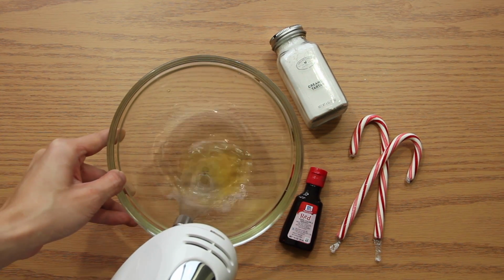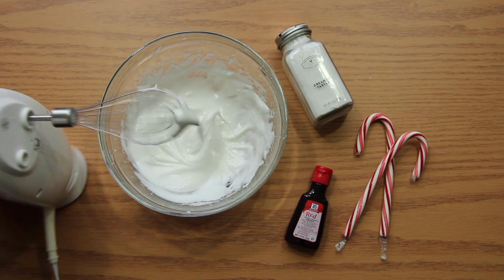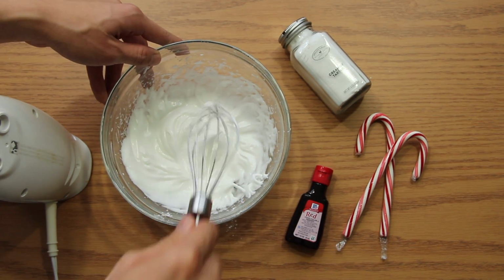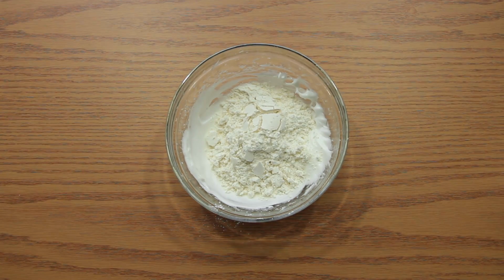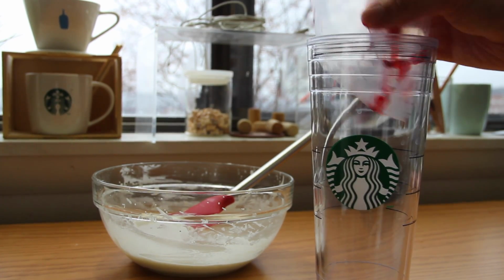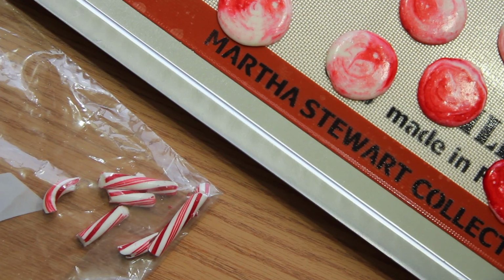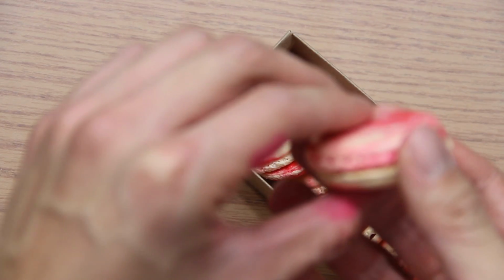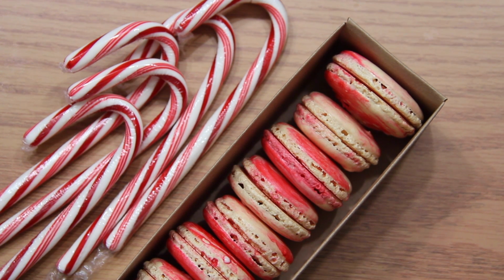Melted Candycane Drop Macaron (By BlanchTurnip)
Ingredients & Measurements
30g of almond meal
55g of confectioner's sugar
20g of granulated sugar
30g of egg whites
1 pinch of cream of tartar (for faster egg frothing and egg stability)
2 drops of red food coloring
1/4 tsp of raspberry extract